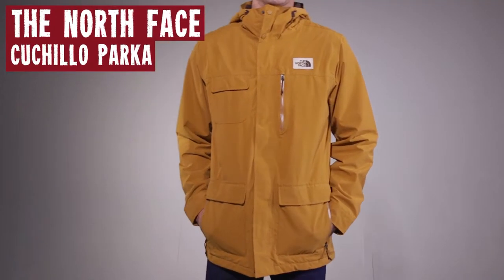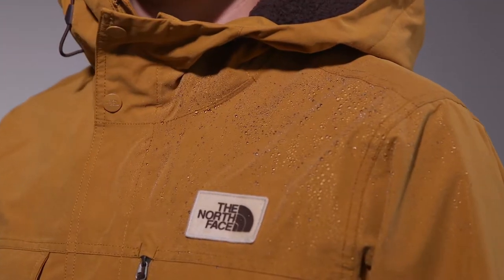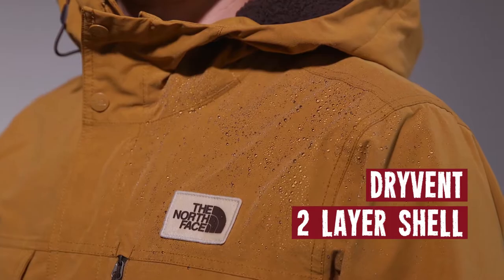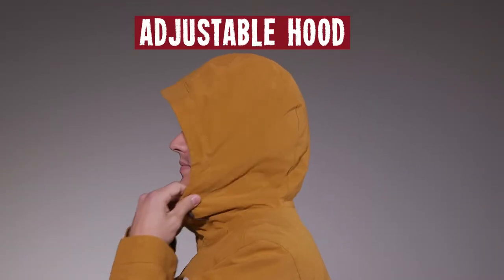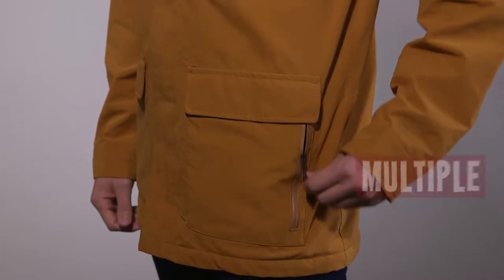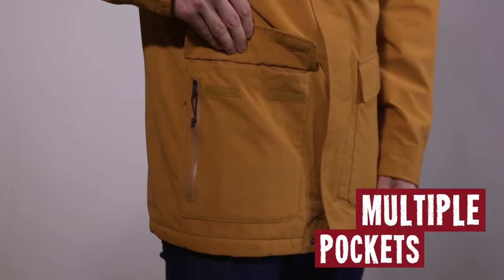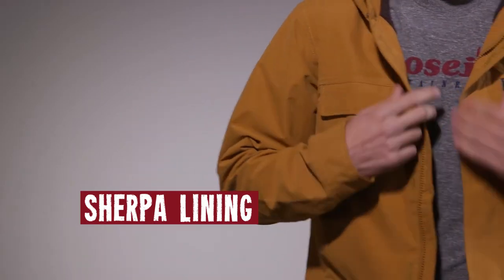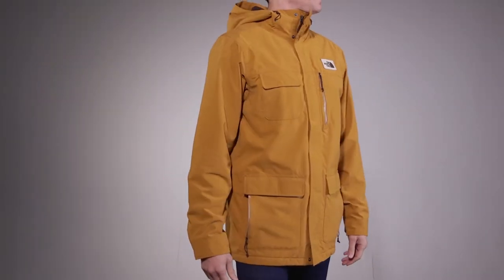The North Face Men's Cuchillo Parka 2017 Review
The North Face Men's Cuchillo Parka is a waterproof, lined parka for days in the city. Although you probably want to be, you're not always on the trail or skiing the mountains. The off-days need warmth and protection as well so in steps this parka with its DryVent™ 2L shell for rain and snow protection. You won't get wet and the Sherpa fleece lining adds warmth when the breeze whips between the buildings.